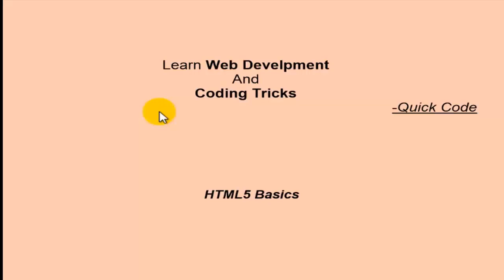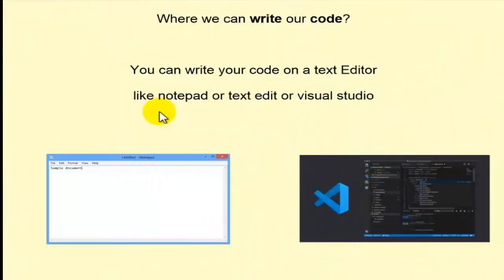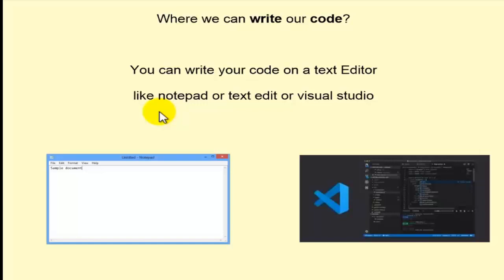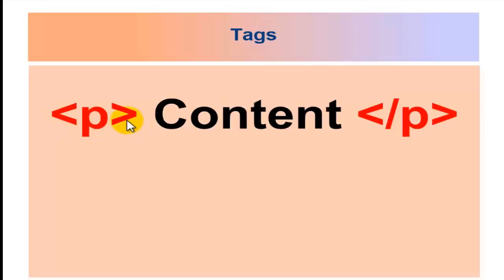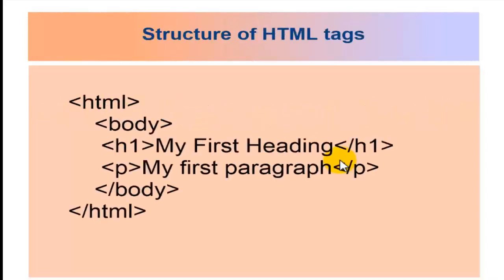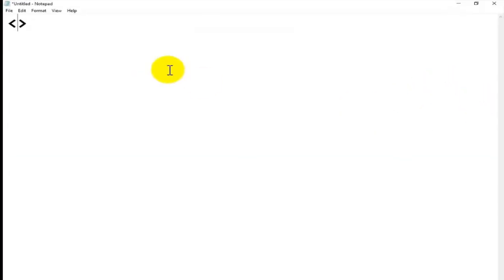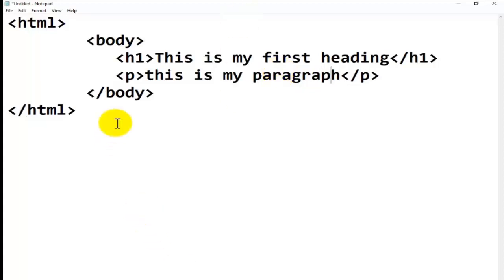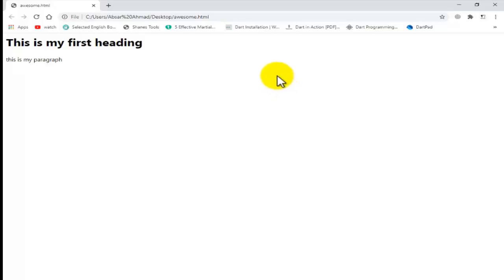Basics of HTML and Introduction | Web Development | The Quick Code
In this Brief Tutorial I will show you all about What is HTML, How HTML works, some basic tags used in HTML  I will teach you all the techniques to use these tags in better way, I highly recommend to watch complete Videos series of this Web Development course.

Web Development